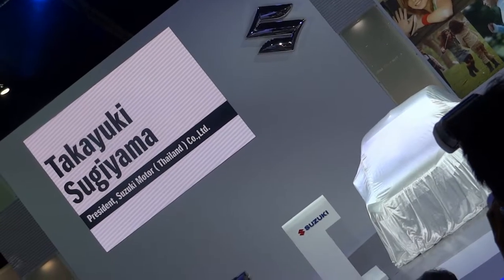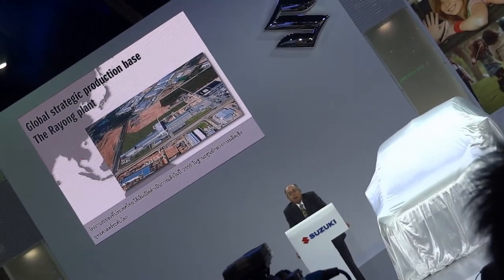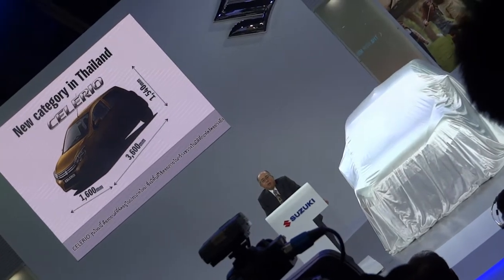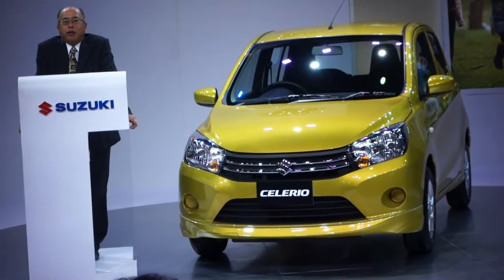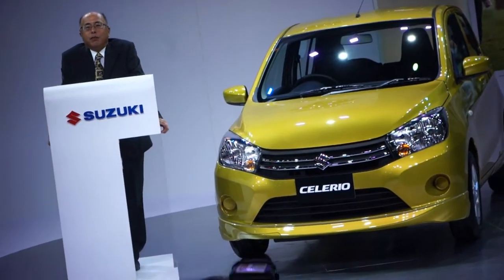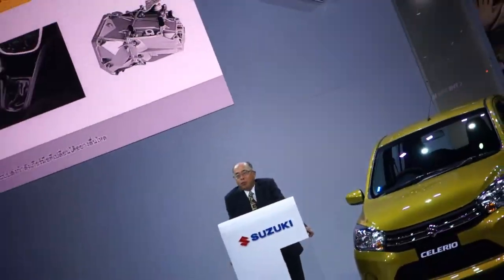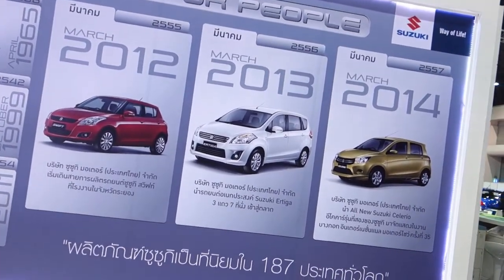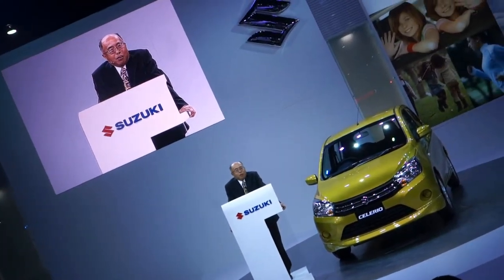Suzuki (feat. Takayuki Sugiyama)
35thBiMS by Grand Prix International kicks off once again. And so we start off with it by the Suzuki's pavilion.
Suzuki completes the promise from the "A:Wind Concept" in IMC's Thailand Int'l Motor Expo 2013. With the introduction of the all-new Celerio. Emerged from the mentioned concept car to become a whole new choice of small car, smaller than Swift 1.2 in both size and engine capacity, but not of its quality. Unveil event held here as expected, so join us as we'll describe the important details from it. Included its date to start sale in Thailand.
And it's certainly has everything that goes to become a vehicle in BOI Eco Car segment, like Suzuki's first one.
Note: Thai spec will not feature "EZ Drive Auto Gearshift" like Indian spec.